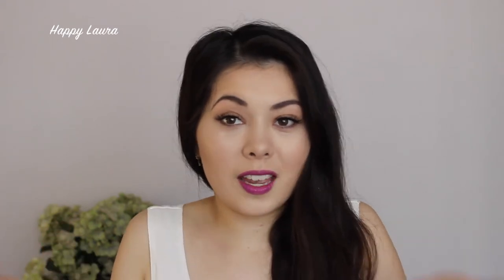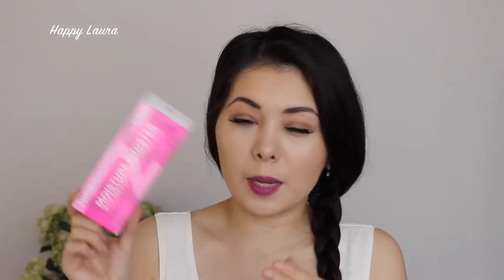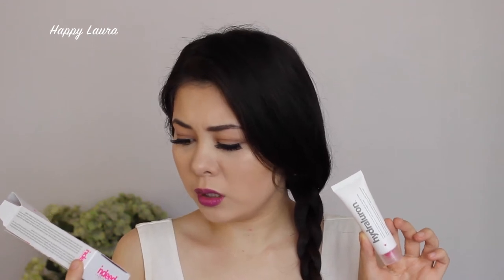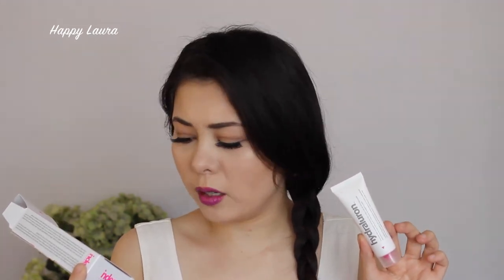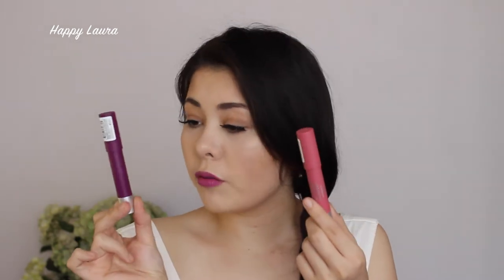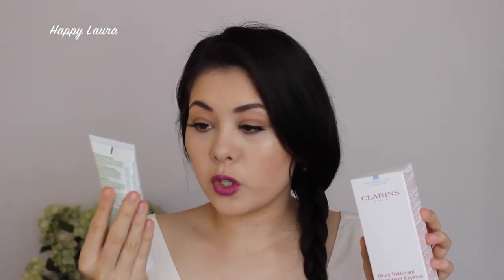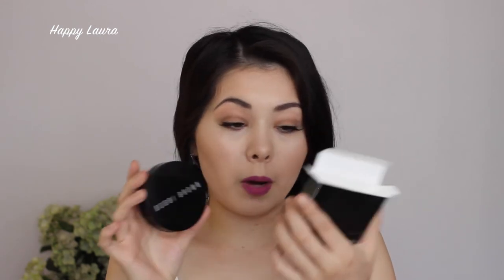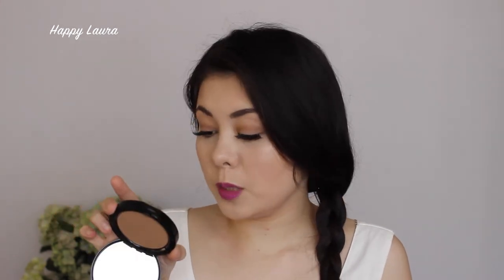Pre-Birthday Haul ♡ 2014 ♡ Happy Laura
Okay guys haha I have been so bad with uploading. This is a haul video of stuff I bought before my birthday! Which was just under a month ago! D: I am so so sorry this is up so late! But I thought that I would share with you some products I got to treat myself ☺

After my exams are over I will film my birthday haul (better late then never right?)

As with any of my videos, leave products listed down below that you have been loving so I can check them out! :D

I think you should be able to expect an eyebrow routine coming up from me very soon :P

Other Tags: pale nc15 mac fair skin priceline Australia euroasian Sydney myer drugstore highstreet highend luxury Asian eyes department store mecca 2014 current new everyday make up routine beginners simple fast easy glam red cherry lashes cosmetics beauty make up affordable miss happy laura target kmart big w haul pretty routine dayily birthday YSL foundation revlon indeed labratories matte balm stains faves janurary feburary march april may june sedona lace mac loreal benefit maybelline the balm tutorial first impression haul nsw bblogger style glam fashion bourjois illamasqua face of australia australis